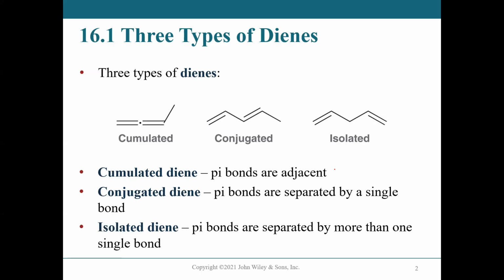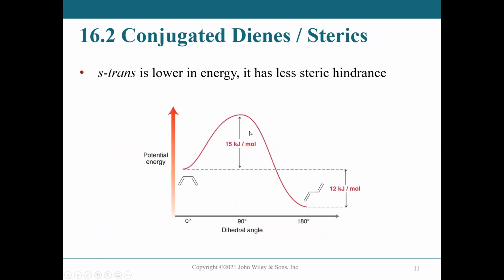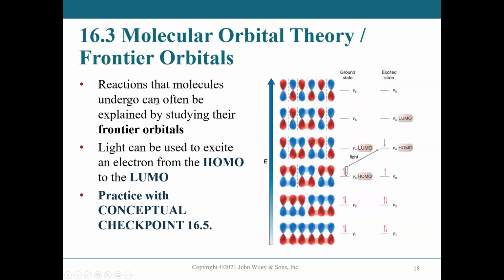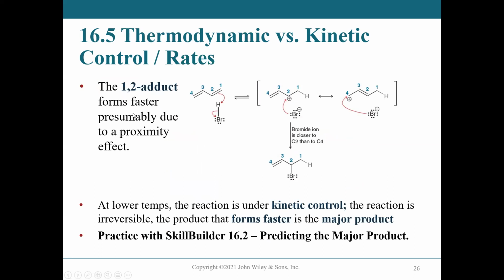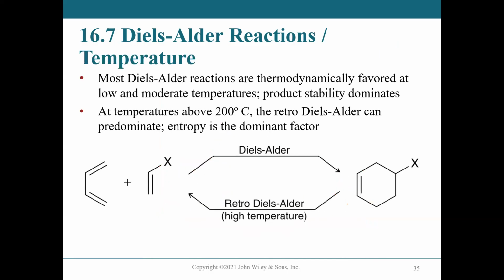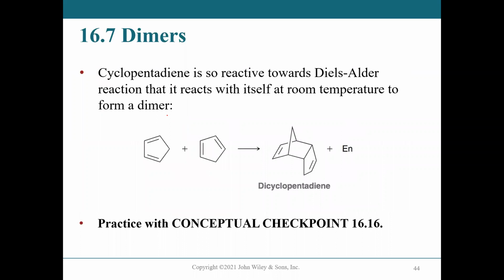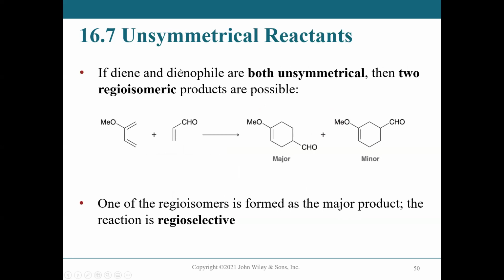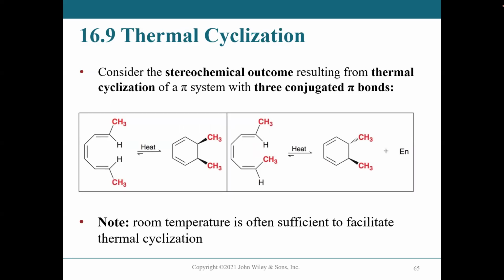Lecture 8 Conjugated Pi Systems and Pericyclic Reactions Organic Chemistry 2